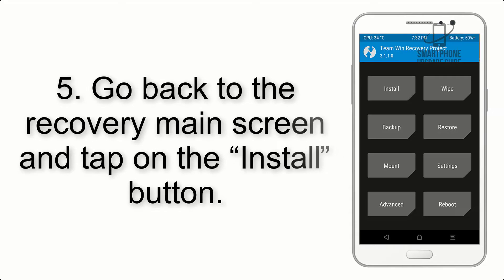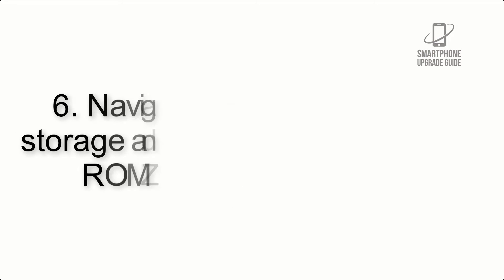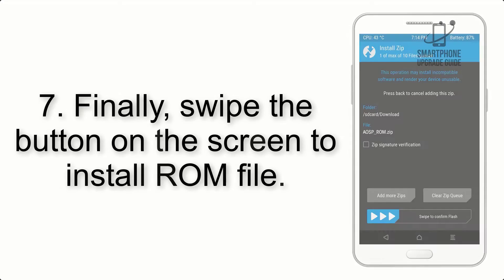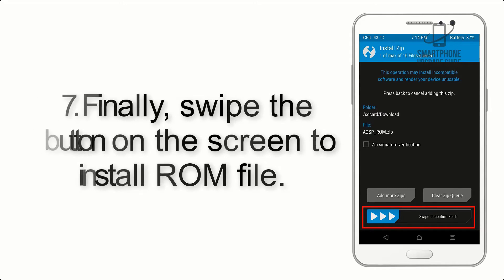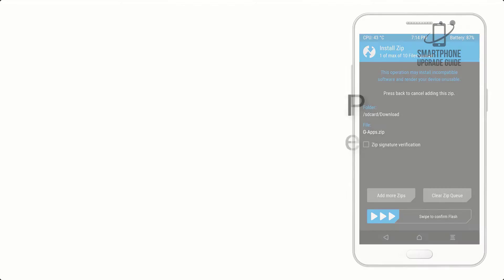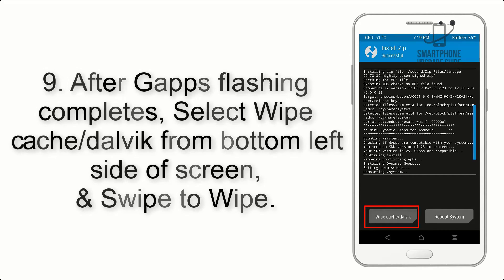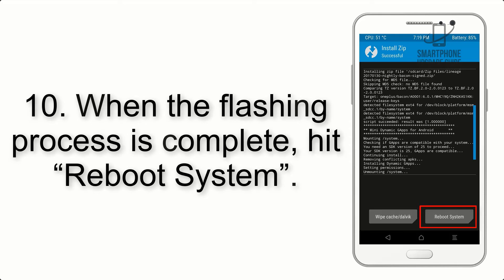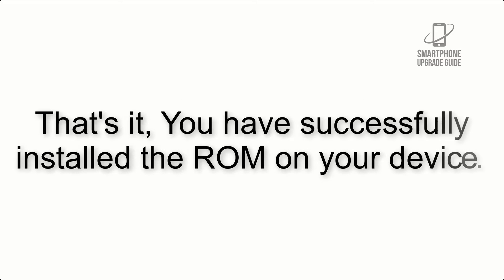Install Android 11 on Galaxy A52 4G (LineageOS 18.1) - How to Guide!